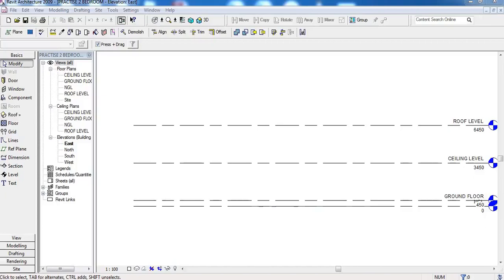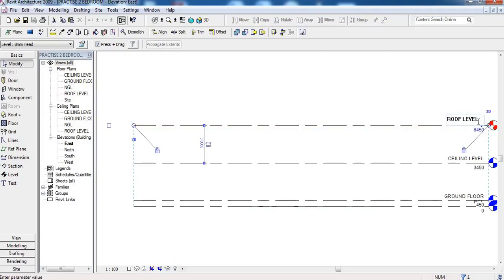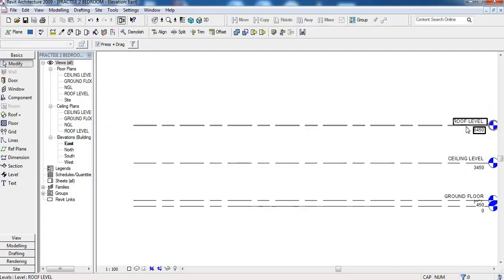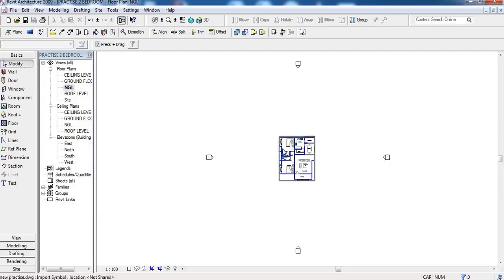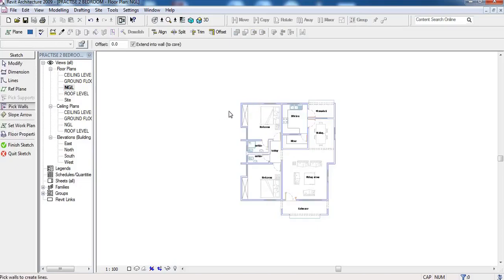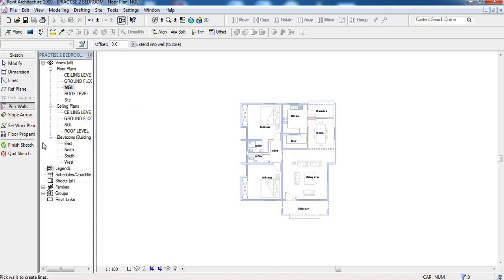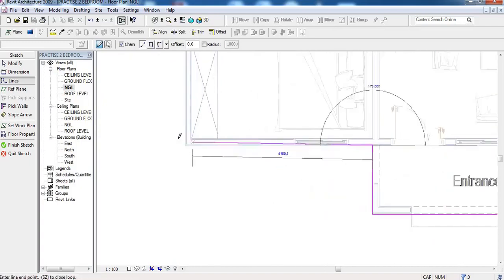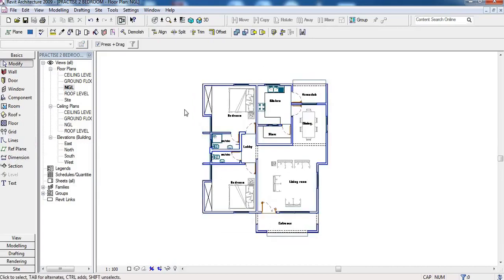R7: HOW TO MODEL FLOOR IN REVIT A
HOW TO MODEL FLOOR IN REVIT A